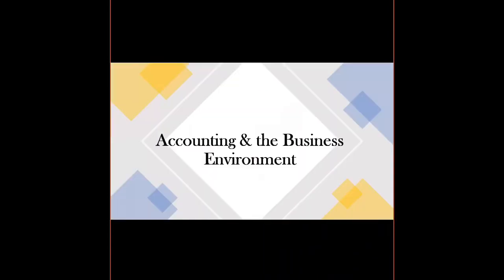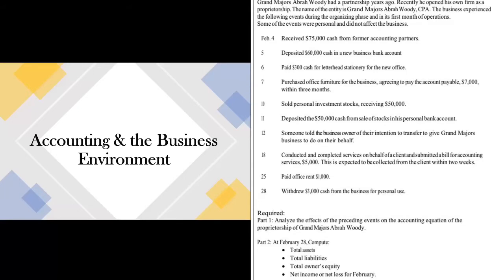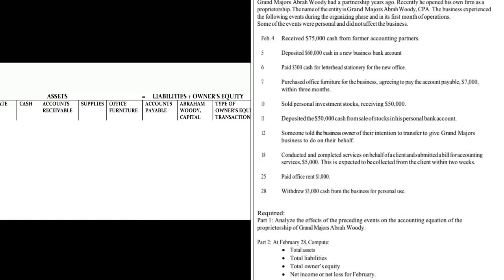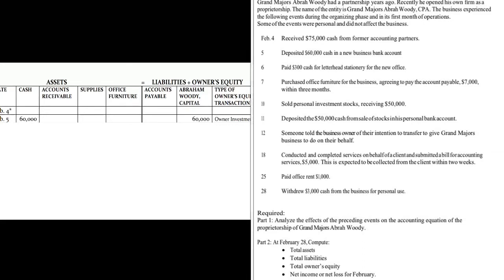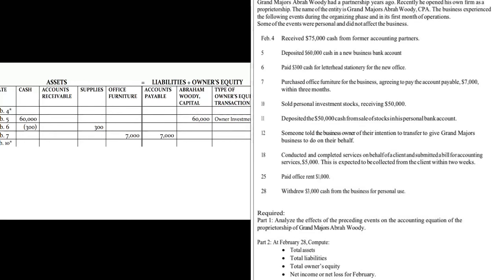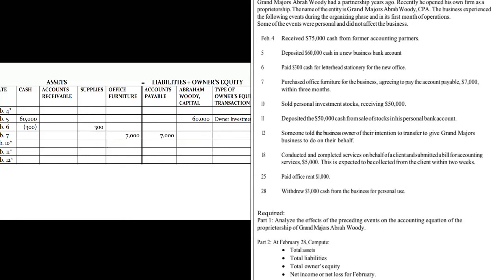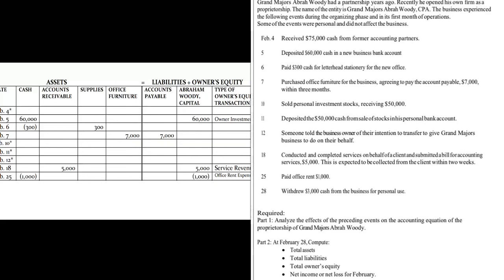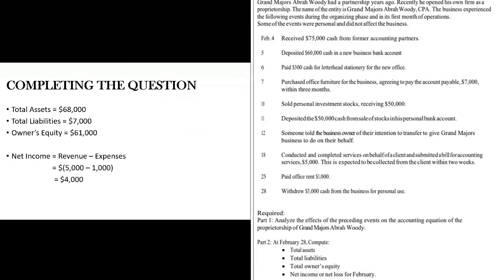Introduction to Financial Accounting(ACCT1005): Accounting & the Business Environment Tutorial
This is an introductory video that focuses on understanding the Accounting Equation which is also called the balance sheet equation. It represents the relationship between the assets, liabilities, and owner's equity of a person or business and is the foundation for the double-entry bookkeeping system.

This equation has the following formula (the accounting equation may be expressed as):